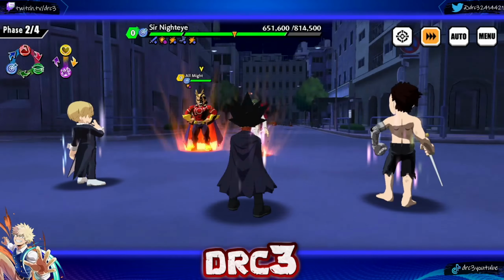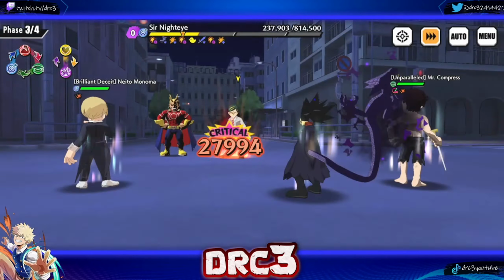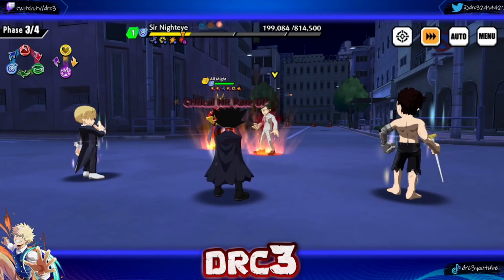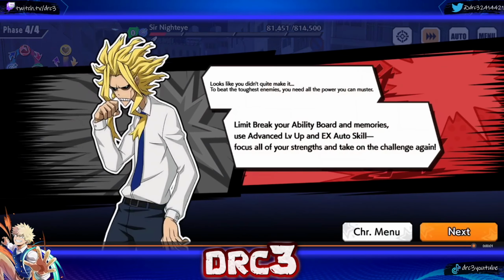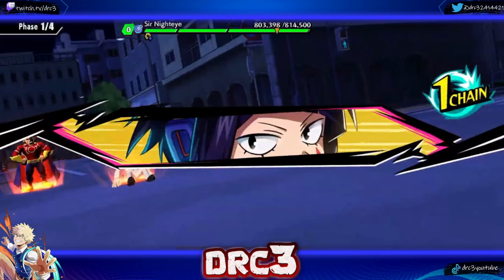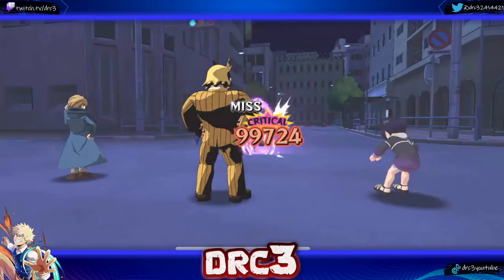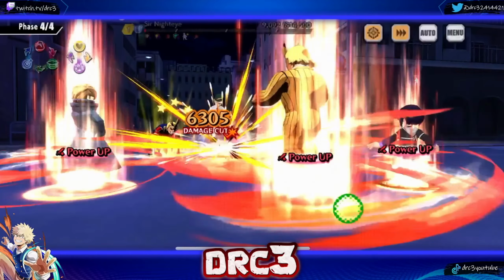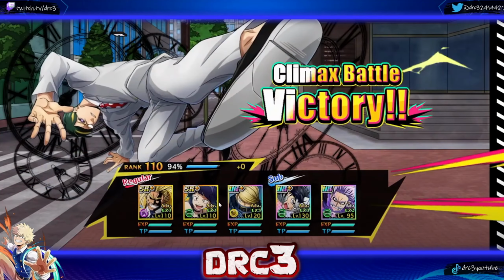GENERAL POOL UNITS VS. SS NIGHTEYE CLIMAX BATTLE! (My Hero Ultra Impact)